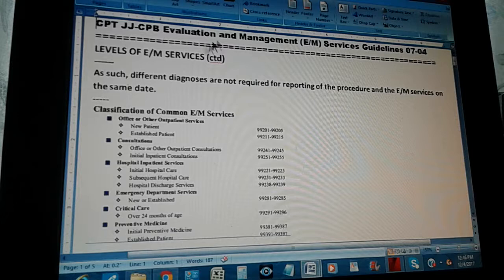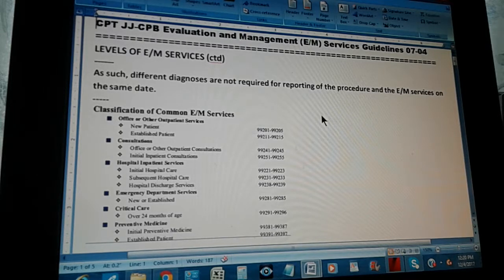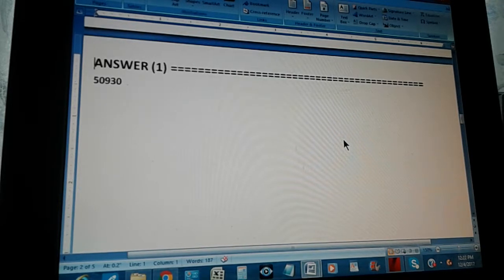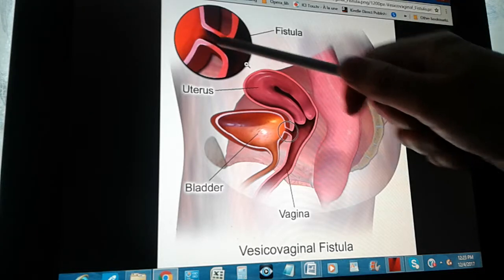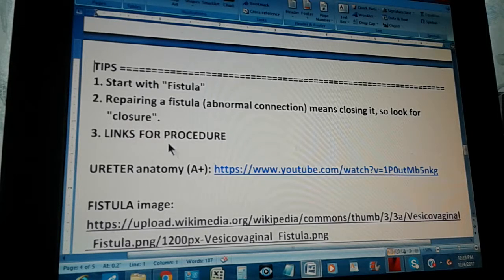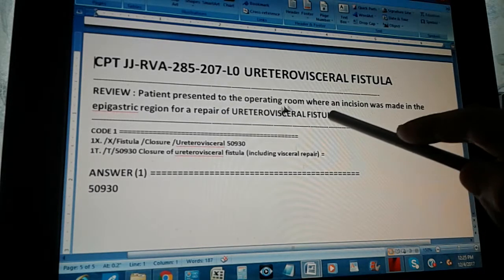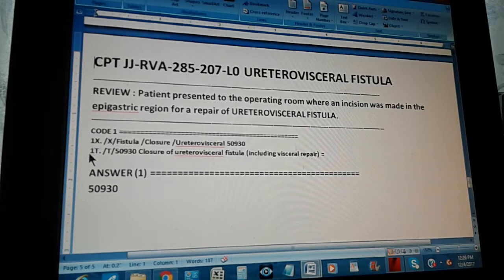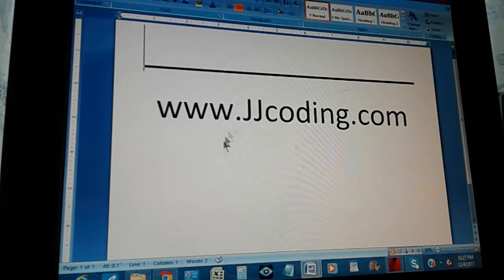CPT JJ-RVA-285-207-L0 ureterovisceral fistula